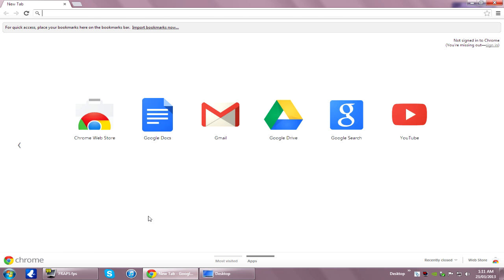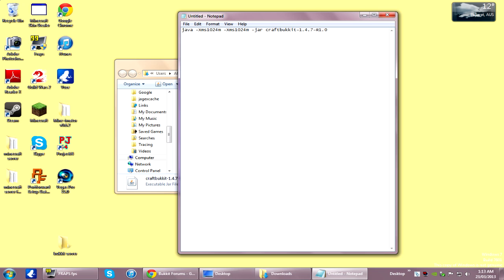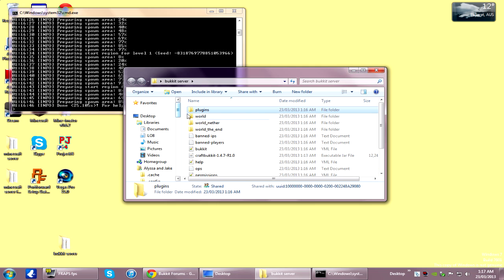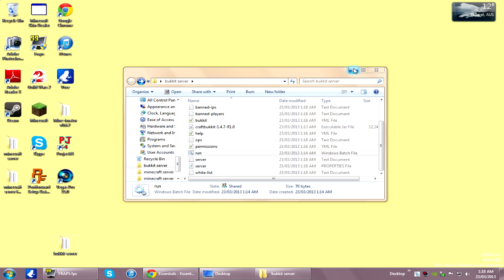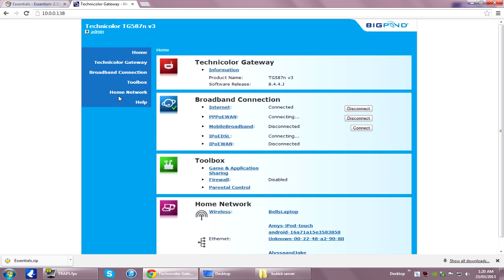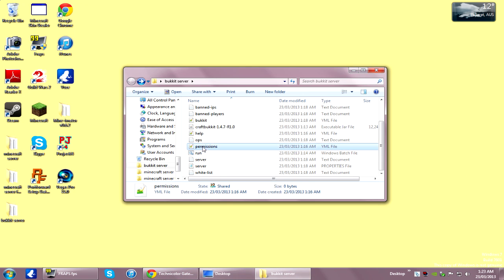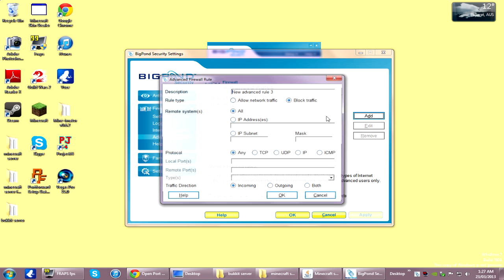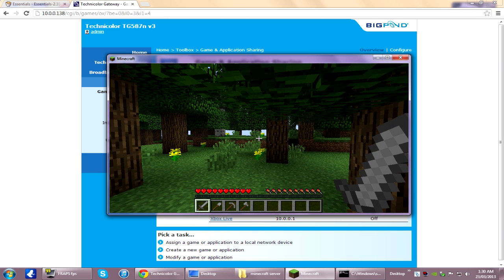Complete Minecraft Bukkit Server Tutorial - (installing, plugins, port forwarding)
A quick and simple tutorial including:
How to make a bukkit server
How to install plugins
How to port forward
How to open ports if you virus protection/firewall has blocked them

If you have any suggestions on a tutorial that you'd like me to make please let me know.